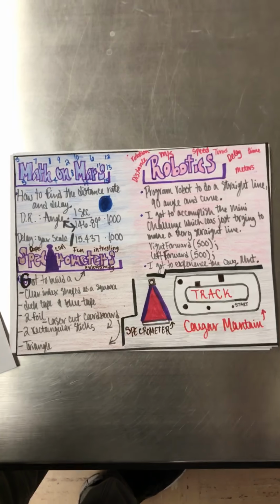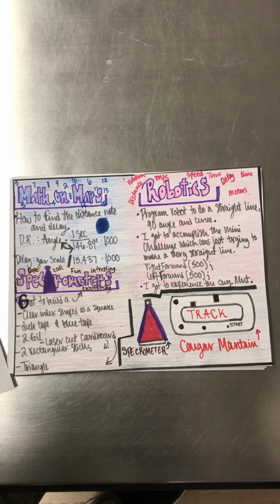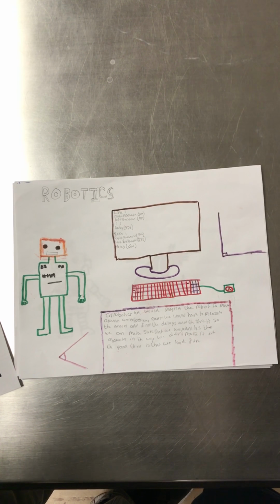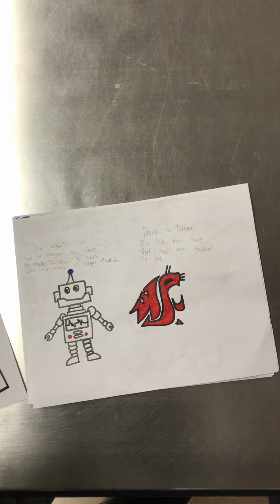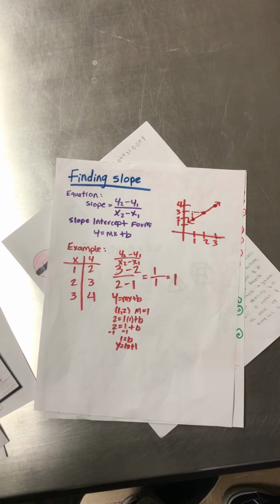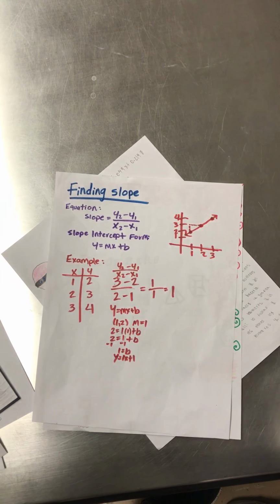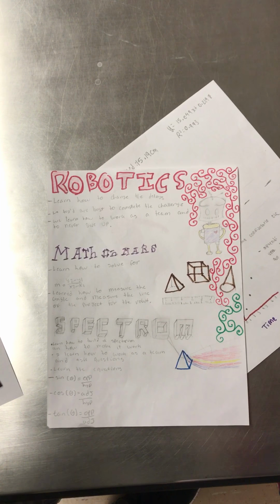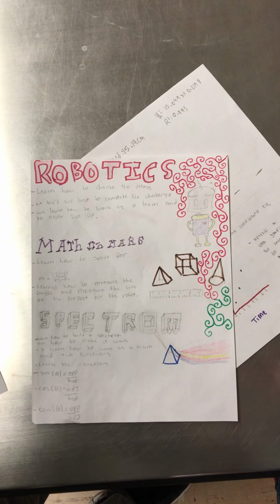WSU Dare to Dream 2017 Math Week 1 Vidal Aguilar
Paper Slide Show